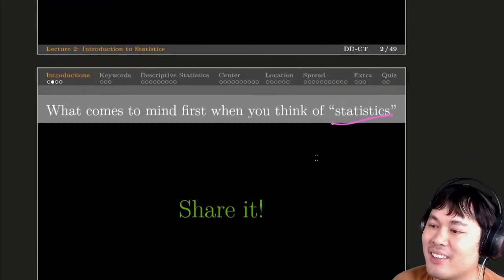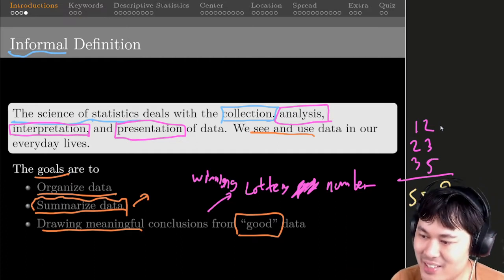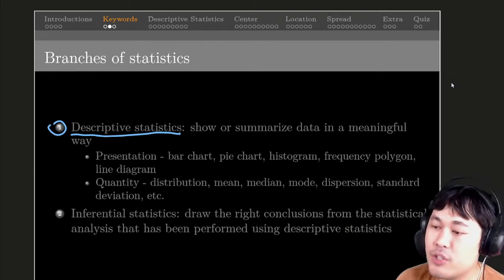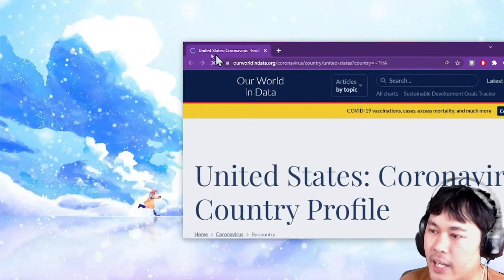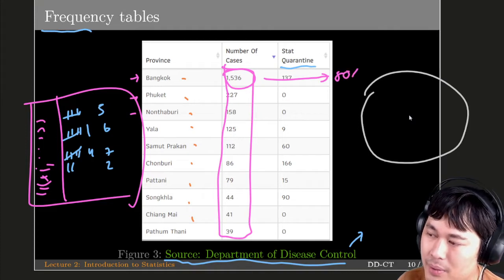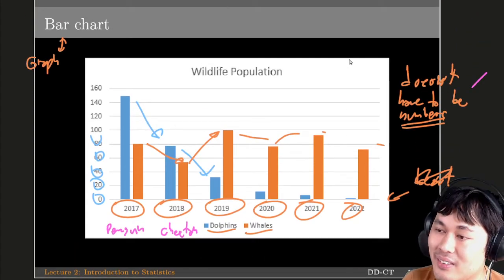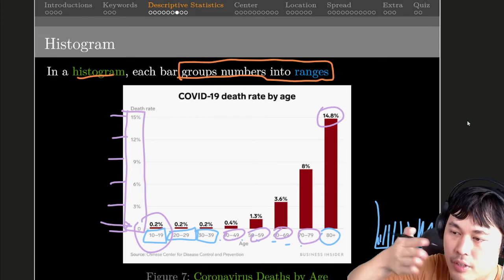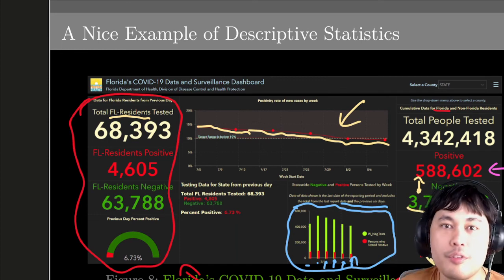Intro to Prob and Stats - Lecture 2 part 1: Description statistics